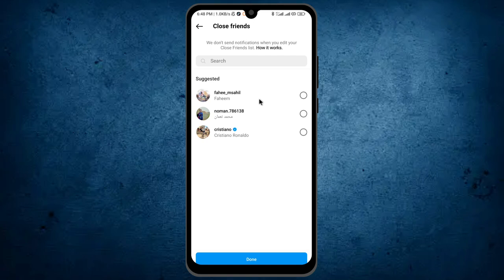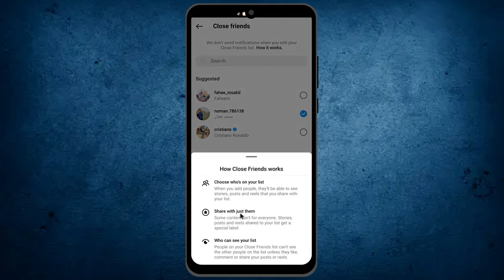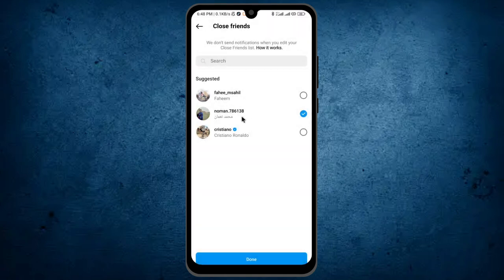How to Make A Best Friend on Instagram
Want to make a best friend on Instagram? In this video, we'll share some tips and tricks on how to connect with others and build meaningful friendships on the platform. Start making lasting connections today!
Learn how to make a best friend on Instagram.
Check out how to choose your best friend on Instagram! Discover how to make the best choice for your Instagram best friend.